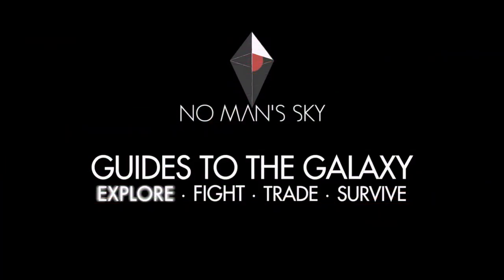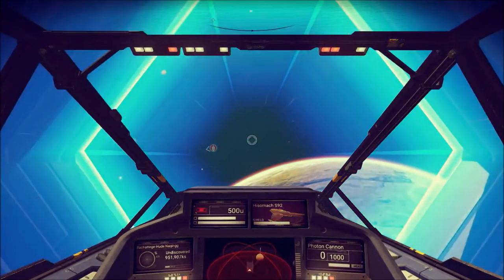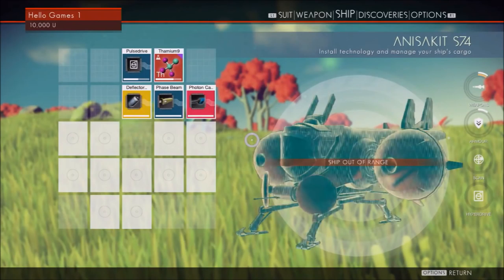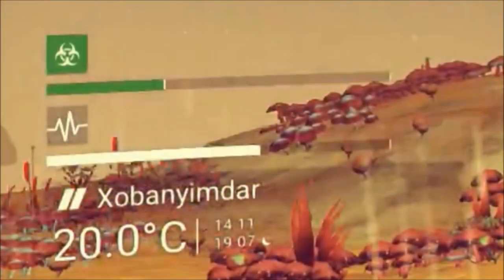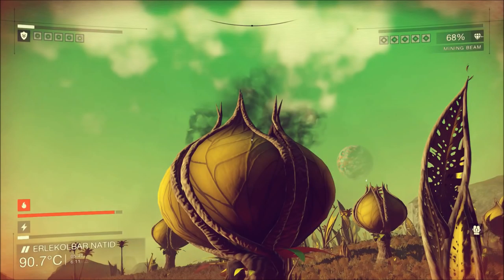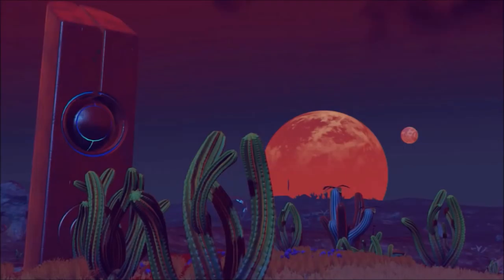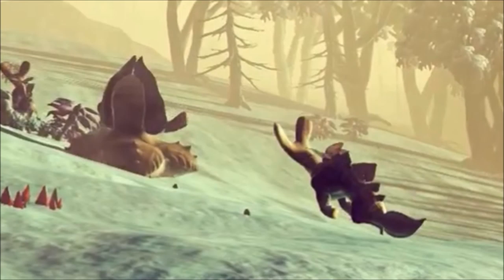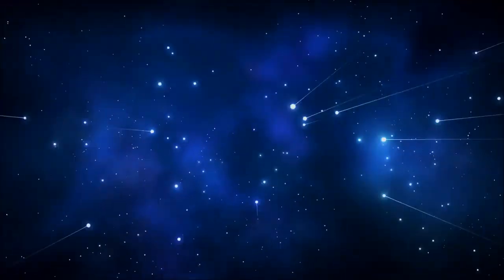No Man's Sky New Trailer Explore Details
1 of 4 new trailers for No Man's Sky has been released. Explore is all about displaying what there is in this Universe for us all to go and explore. Endless possibilities and endless discoveries. Nothing get's us more pumped than knowing that 3 more trailers are on the way.
This video is just a quick run down on the features that caught my eye and slowing the video down a bit so you can get a look at some of the frames because this trailer was as fast as they come. New creatures and new flora come into frame for only fractions of a second, but each one is as valuable as the last.
Some new things to note are the display of the 2 levels of your shield protection against the elements as well as what we see within the gameplay.
The audio in this video ain't my best. Driving around Europe and couldn't record it in the hostel, so went and sat in the car at 1am to record it. Hence the large blasts and cracks in audio. Hopefully with the next trailer release I will be in Madrid where I have 2 nights in a hotel and might chance to get some better recording.
Anyway, hope you all enjoyed the video, hope you're all as pumped for the new trailers and game release as I am. Peace